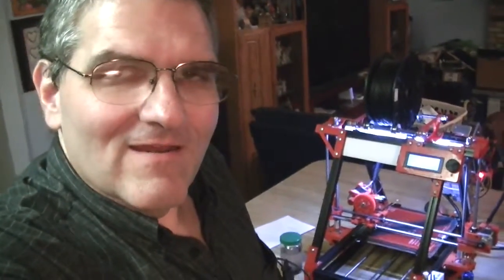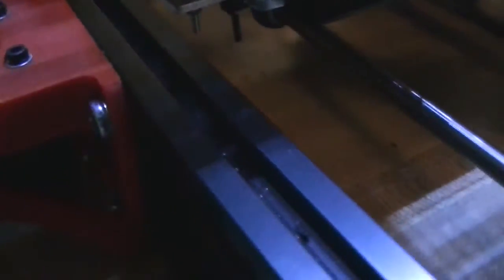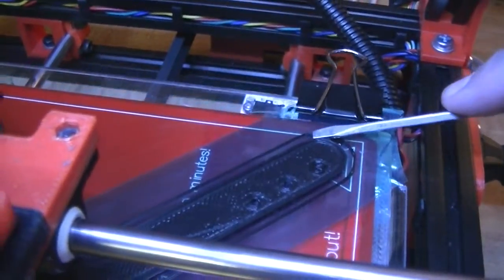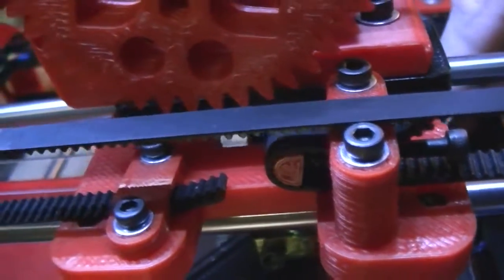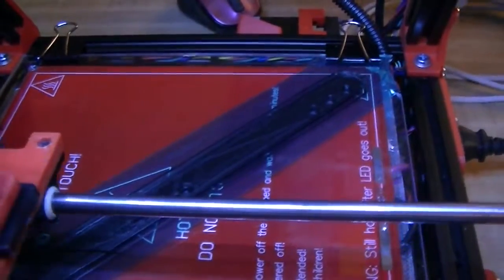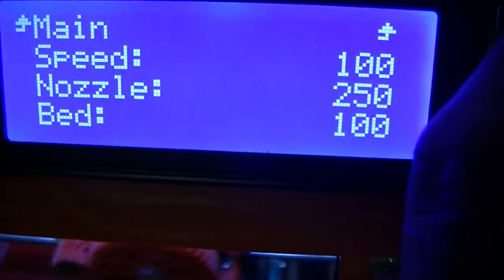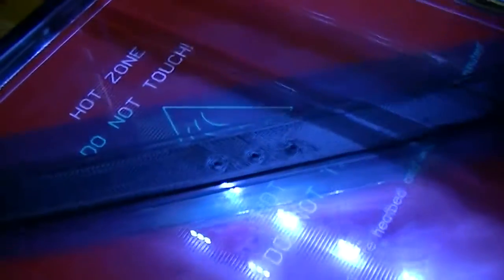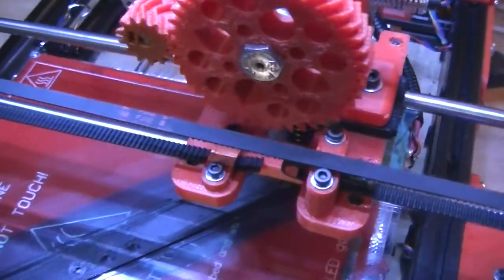2013-07-17-Supplemental. 3D Printer Curling Problem Solved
This is a supplemental video showing exactly what I'm doing to get around the issue I was having with things not sticking to my printer's bed. I was using ABS juice on PET tape over a heated glass bed and my prints still refused to stay stuck.

The solution was to use the goo from the bottom of my ABS jar to caulk the ends of my parts down to the bed. It was a little difficult to work a camera and spread the goo at the same time the printer was running, but I managed to capture my process.